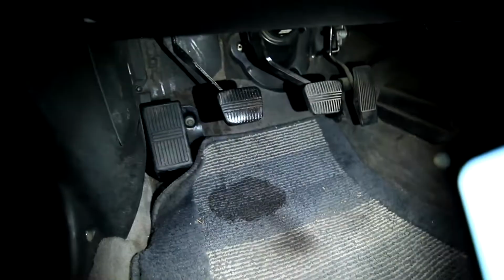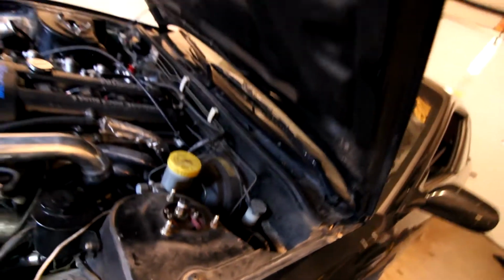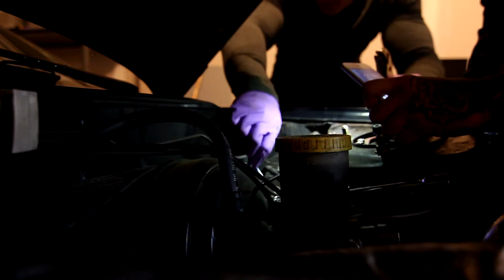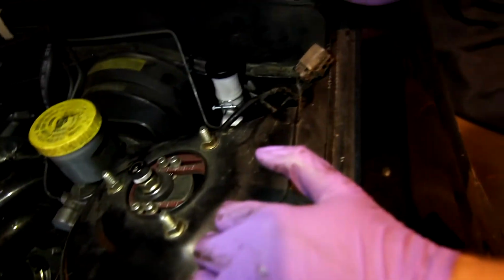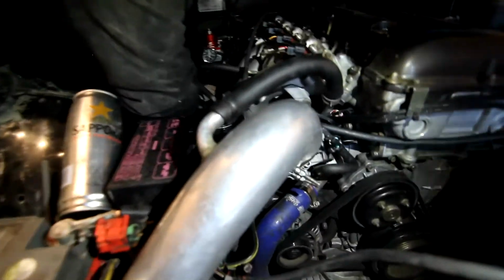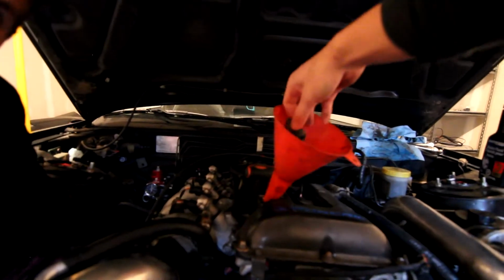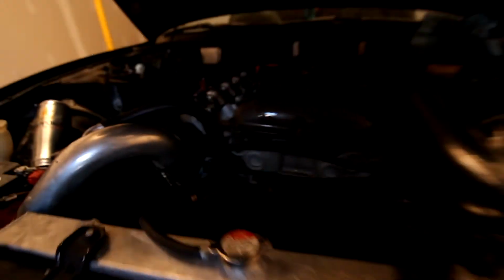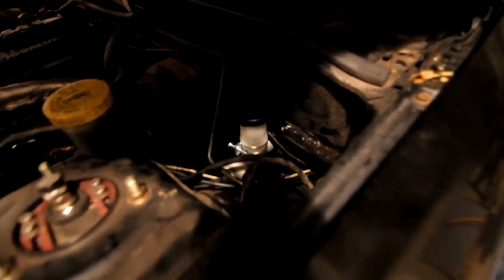The 240sx Gets Some Love!!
I want to get the best out of my 240 before it goes into hibernation so I address a few minor issues it has before winter parking it and starting the winter build!